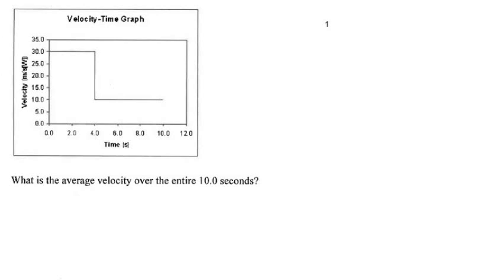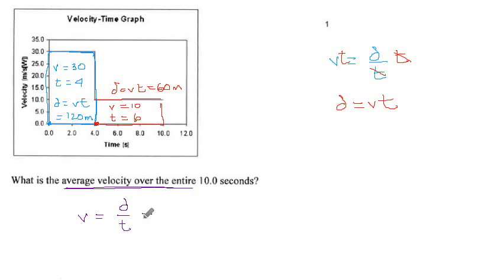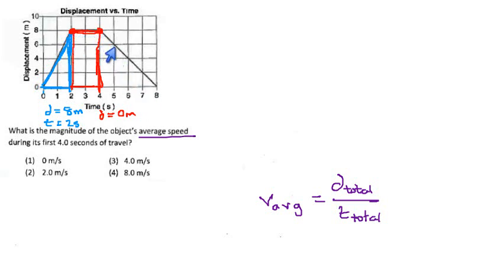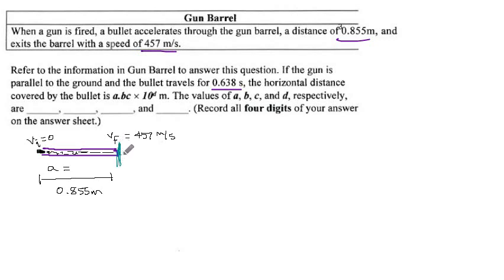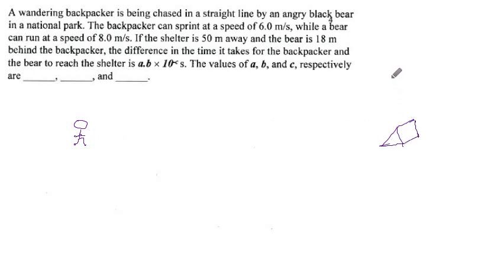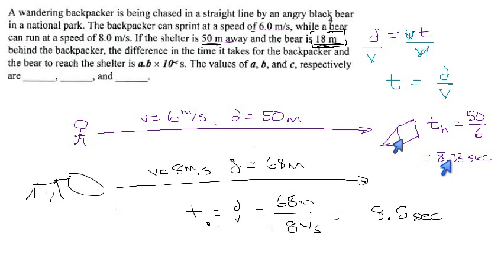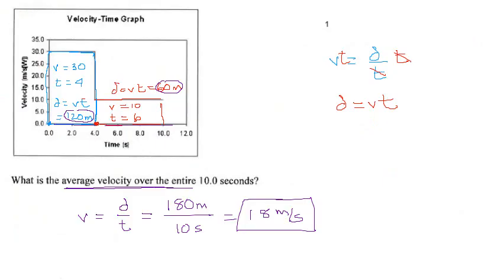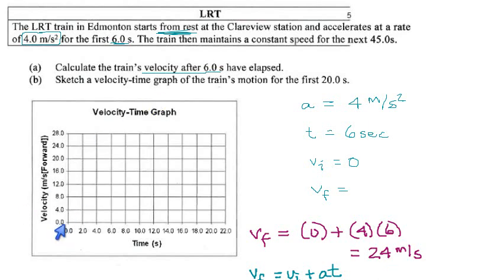Warmup - Kinematics 02